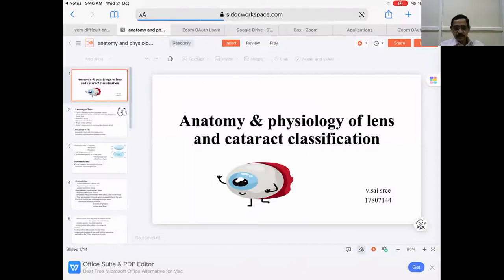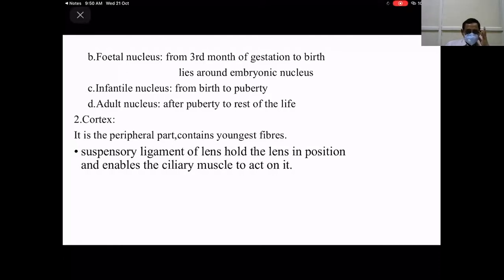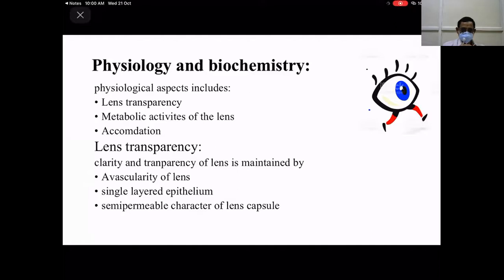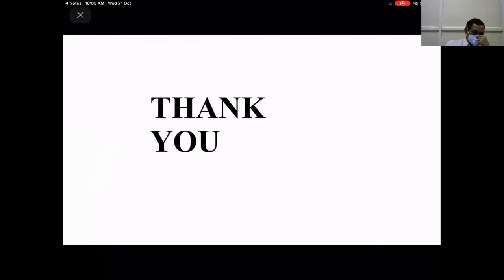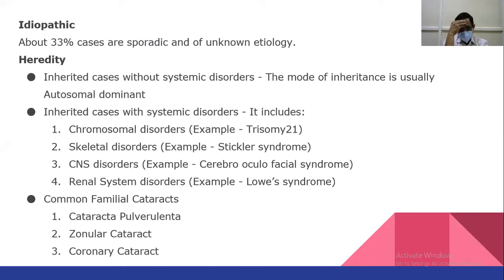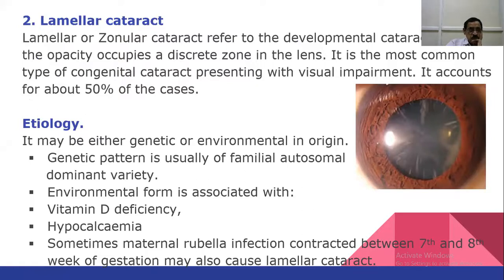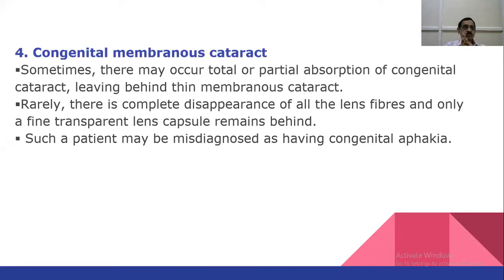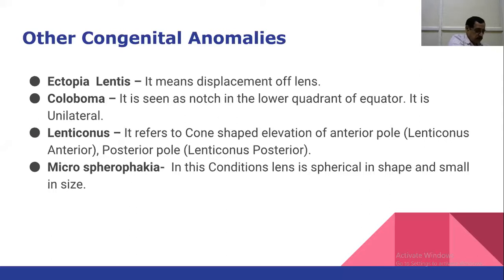Student Seminar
Lens